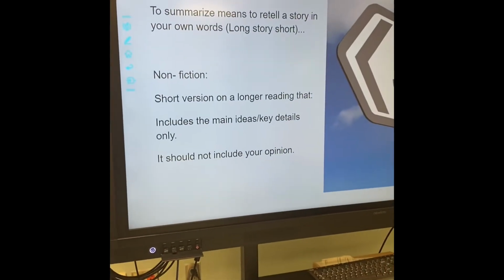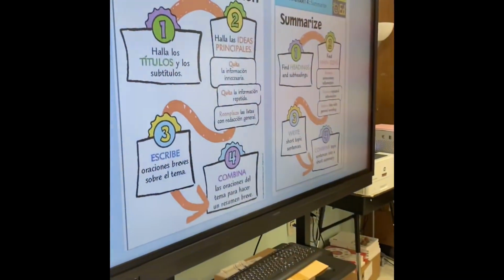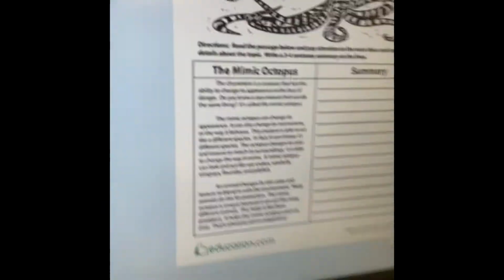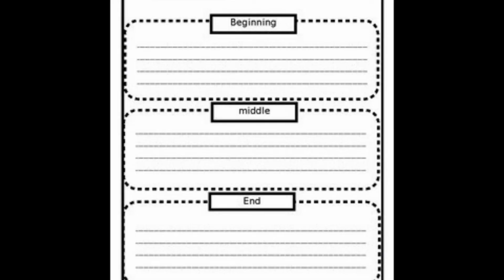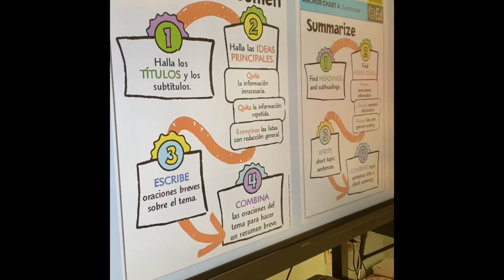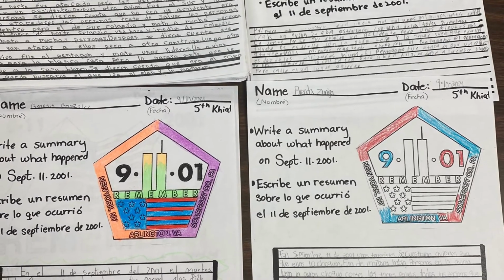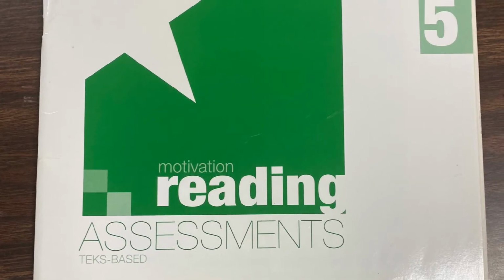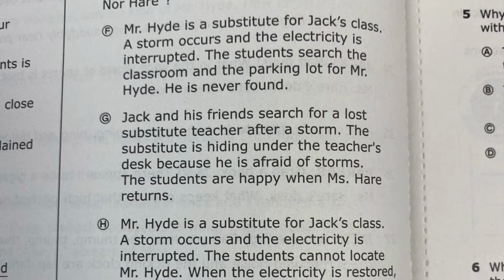HOW TO TEACH A SUMMARY LESSON FOR 5TH GRADERS /TEACH SUMMARY/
Hello there! In this video I share with you how I teach a basic summary lesson to 5th graders! Summarizing information is quite difficult for kids because it is an abstract concept!